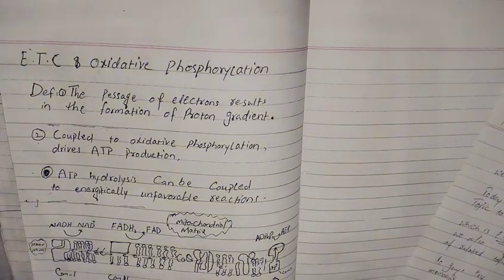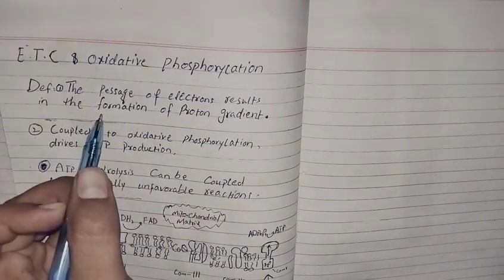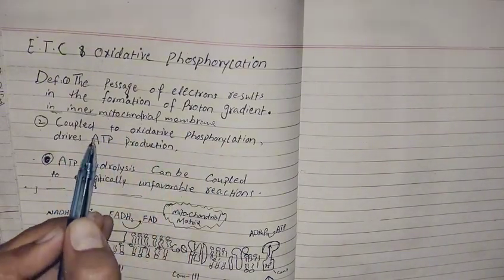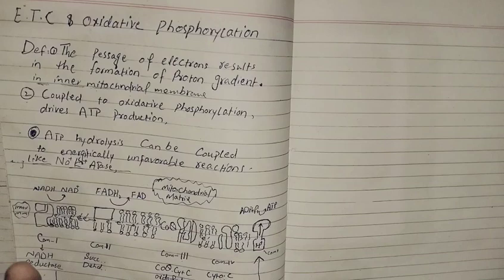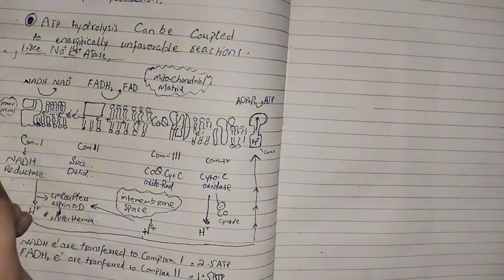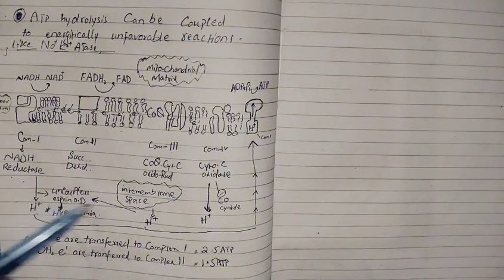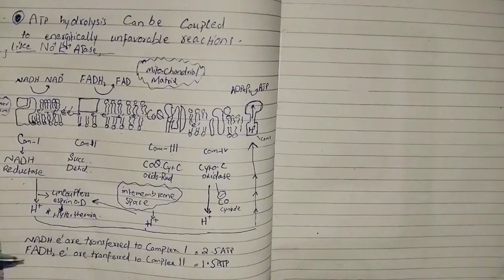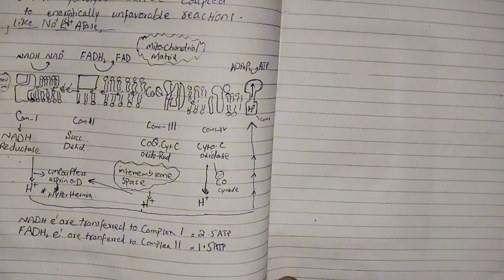Electron transport chain